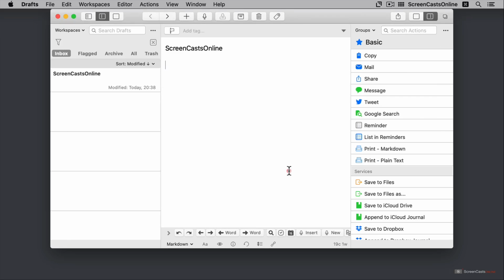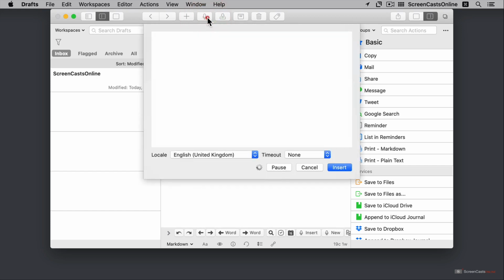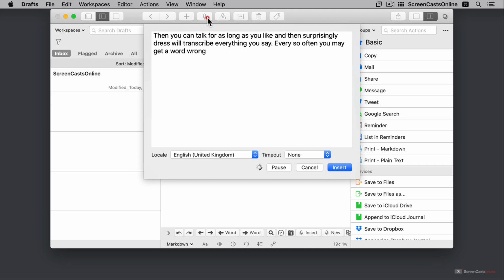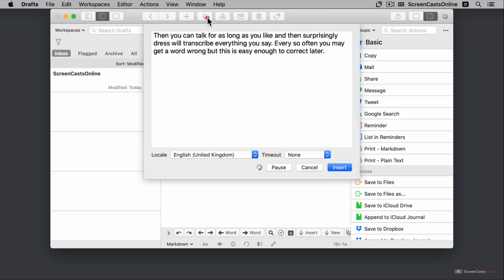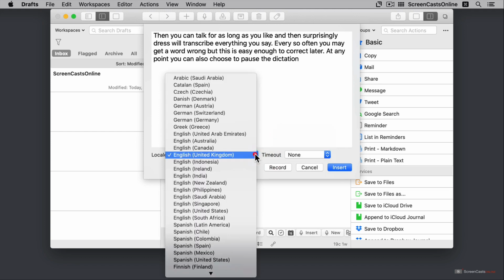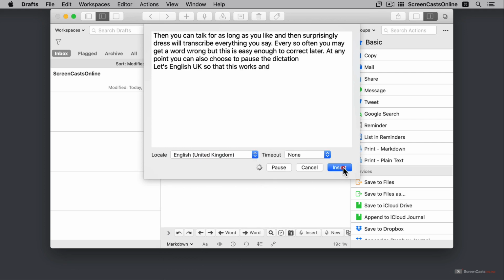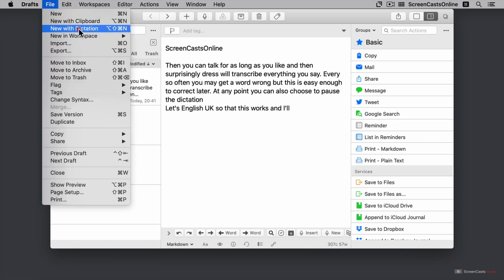SCOM0913 - Drafts 16 Update - Preview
This is a short preview of a full ScreenCastsOnline video tutorial. for a free 7-day membership. - In this tutorial, Rosemary shows you the new features added to Drafts for Mac since its launch. You learn about dictation, multiple window support, and merging drafts, before diving deep into the headline feature: Actions.

As well as finding out what Actions and Action groups are, you learn how to install and edit them. You also see how Actions can be created from scratch. Rose concludes this screencast with a look at Workspaces, which combines tags and Actions to help you improve your efficiency and productivity while using Drafts.